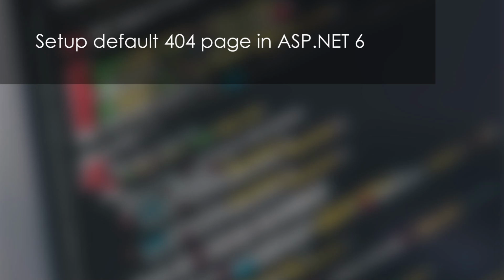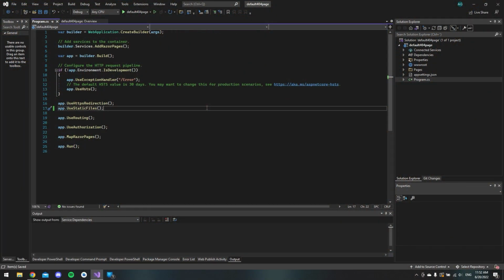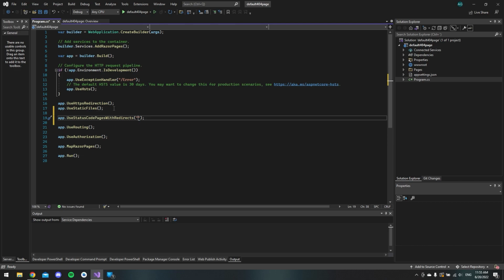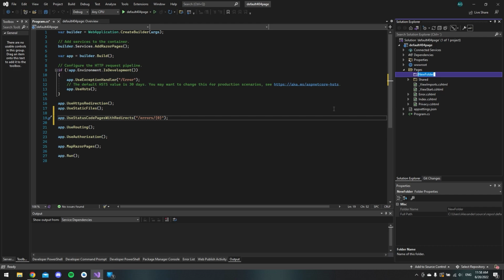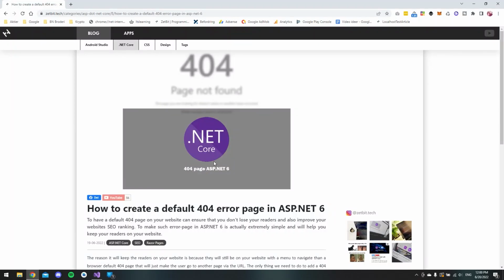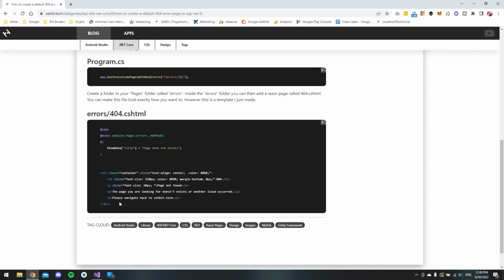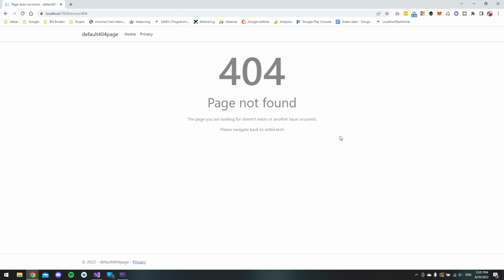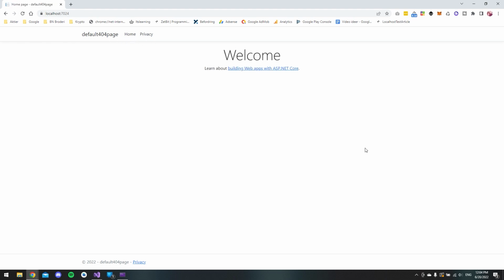Setup default 404 page ASP.NET 6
Learn how to create a default 404 page ASP.NET 6. This will both improve the SEO for your website and make it much more user friendly to use. To have a professioanl asp.net website a default 404 page i pretty essential.

00:00 Introduction
00:25 Adding code to program.cs
01:11 Create errors folder and file
01:40 Setup 404 template file
02:30 Testing
03:12 Ending